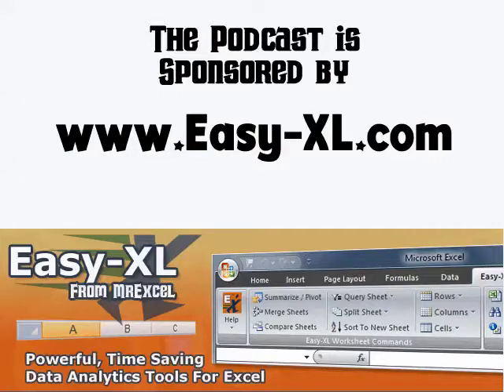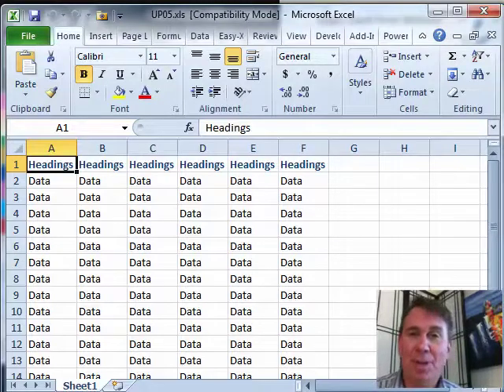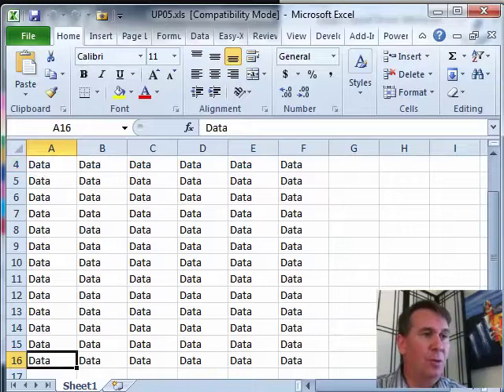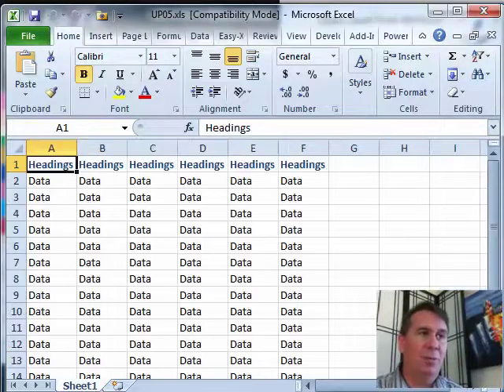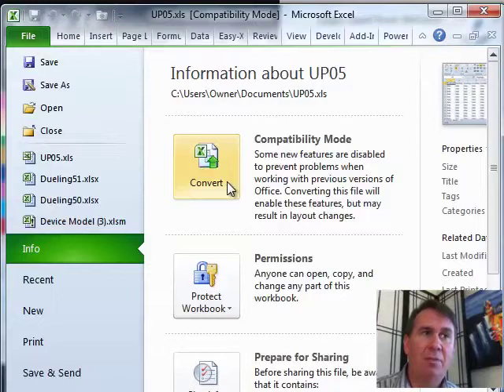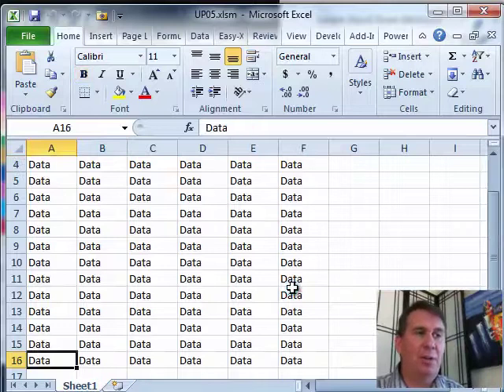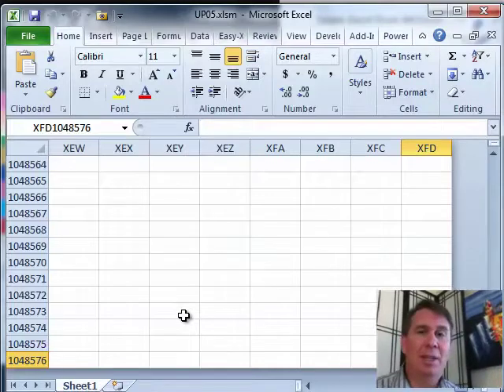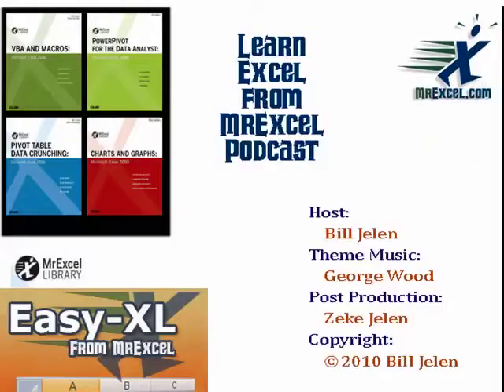Excel - Only Shows 65536 Rows In Compatibility Mode When You Open An XLS Workbook - Episode 1277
Microsoft Excel Tutorial: Excel Only Shows 65536 rows in compatibility mode when you open an xls workbook.

Welcome to another episode of Excel Rev Up. In this podcast, we will be discussing the exciting new features of Excel 2010, specifically Chapter 5 - The Big Grid. If you're transitioning from Excel 2003 to either Excel 2007 or 2010, you'll be thrilled to know that the number of rows has increased from 65,000 to over a million, and the number of columns has expanded from 256 to 16,000. This means more data can be stored and analyzed in one workbook, making it easier for users to manage and manipulate large datasets.

But what happens when you open an old Excel workbook in the new version and notice that the grid doesn't seem to be as big as advertised? Don't worry, you're most likely in compatibility mode. To fully utilize the expanded grid, you'll need to convert your file from a regular .xls to a new file. Simply go to the File tab and click on the "Convert" button. This will convert your file and allow you to see the full extent of the new grid.

Once the conversion is complete, you'll be able to see all 1 million rows and 16,000 columns. That's a whopping 17 billion cells to work with! And if you ever do manage to fill it up, don't worry, there's always sheet 2 and beyond. So go ahead and unlock the full potential of the big grid by converting your old Excel files. Thank you for tuning in to this episode of Excel Rev Up.

(00:00) Excel Big Grid with over 1 million rows
(00:38) Why only 65536 rows?
(00:50) Compatibility mode for XLS files
(01:10) Upgrade file and re-open
(01:33) Clicking Like really helps the algorithm

This video answers these common search terms:
excel sheet not showing all 1 million rows
why is excel only showing 65K rows instead of 1 million rows
why am I not seeing the big grid in excel
excel only has 65536 rows when I open this file
excel not displaying all rows in a worksheet
expanding row limit in excel
troubleshooting missing rows in excel

In Chapter 5 of 'Rev Up To Excel 2010', Bill discusses and reviews The Big Grid in Excel 2010 and why you may not see the big grid when you open one of your favorite workbooks, in Episode #1277. "Rev Up to Excel 2010: Upgraders Guide to Excel 2010"